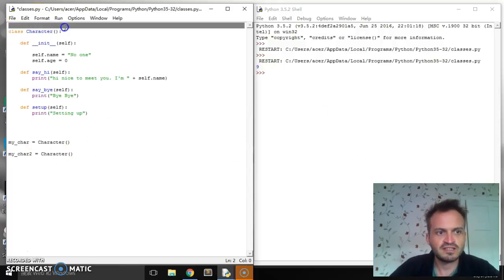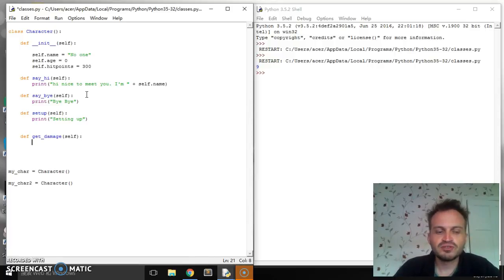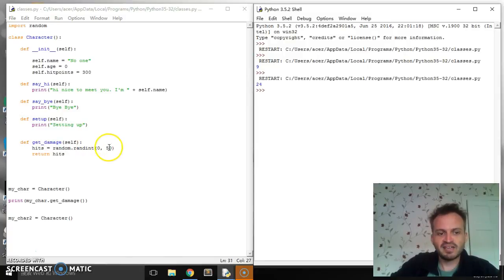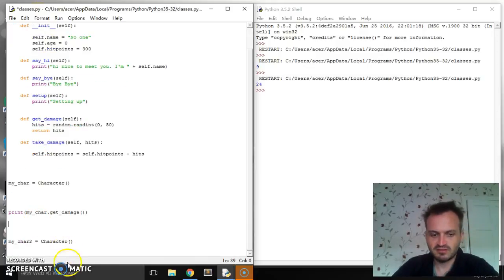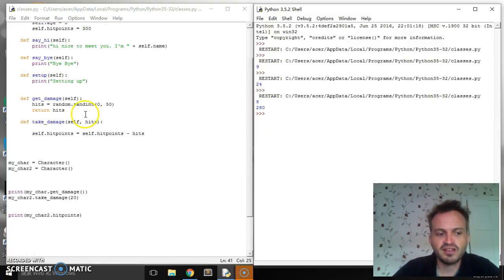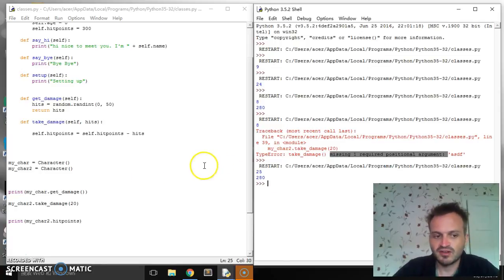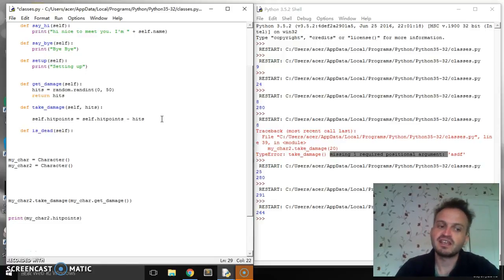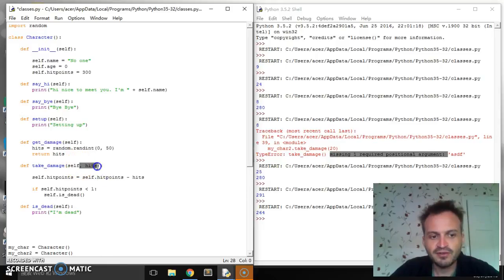Python 3 Class methods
More on methods inside of a class